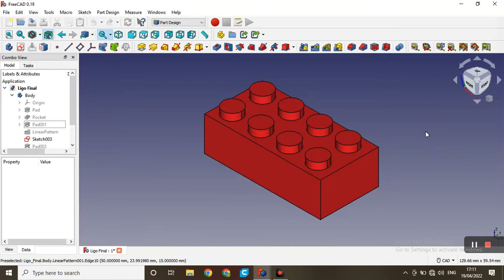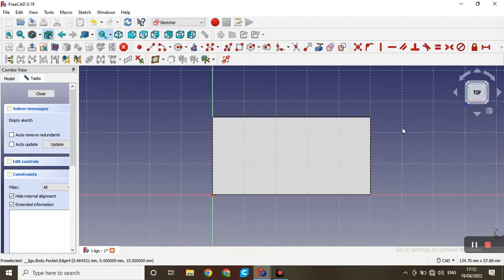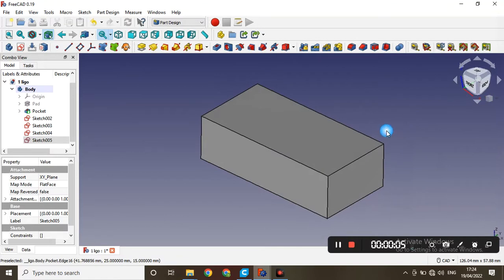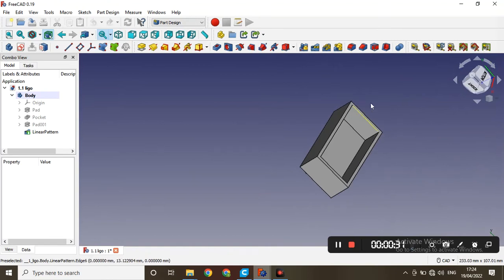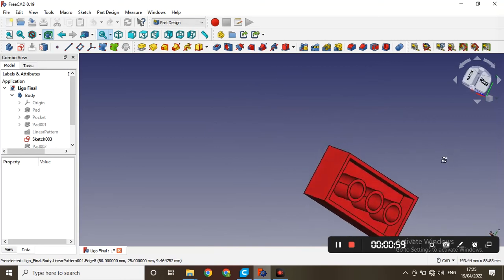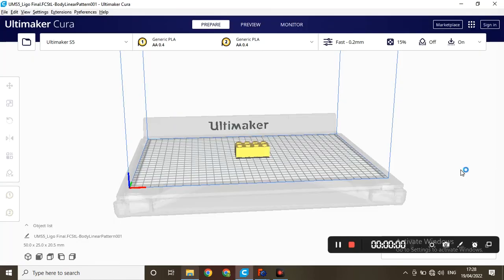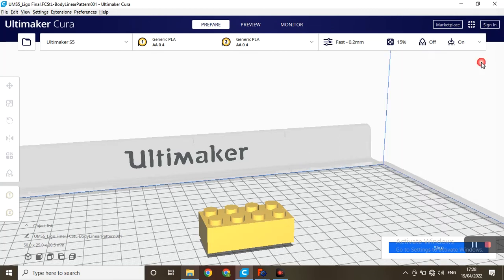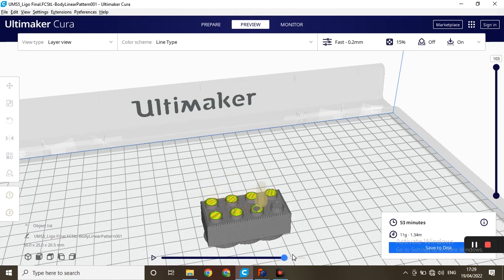21HS10009 Akshat Sharma Section 14 || DIY Assignment 1 || IIT Kharagpur||FreeCaD || Ultimaker Cura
This is my first assignment in FreeCad and Ultimaker Cura. Hope you all enjoy it.